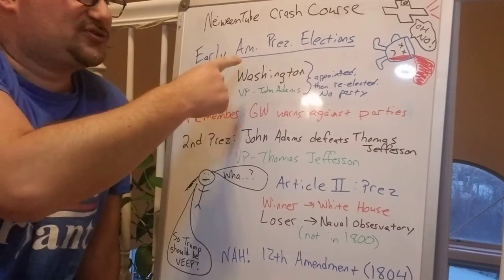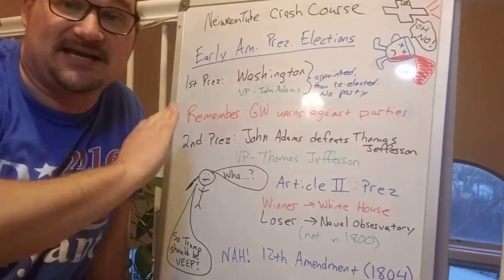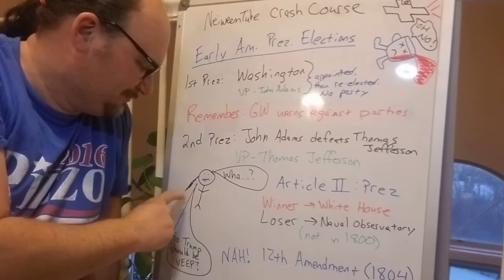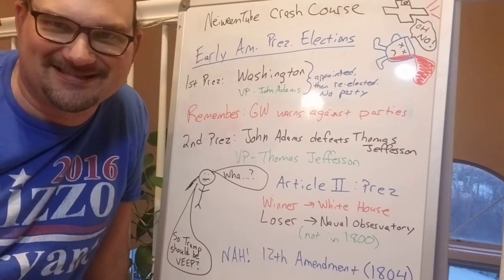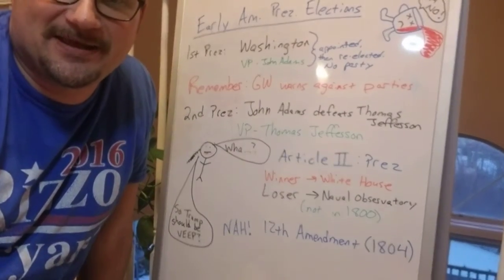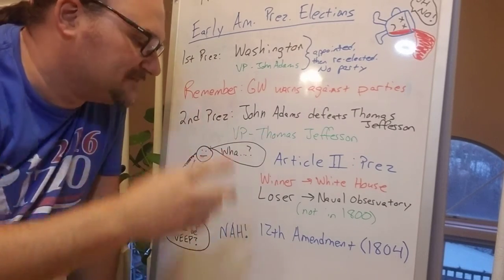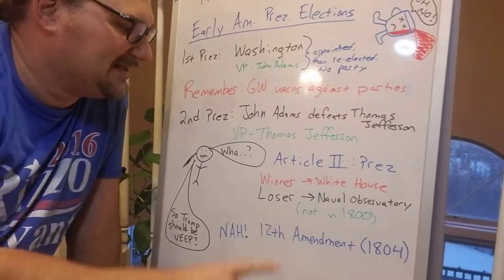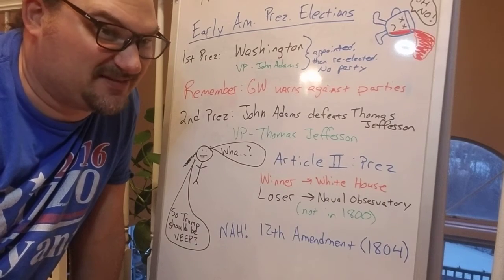NeiweemTube Crash Course - Early American Presidential Elections